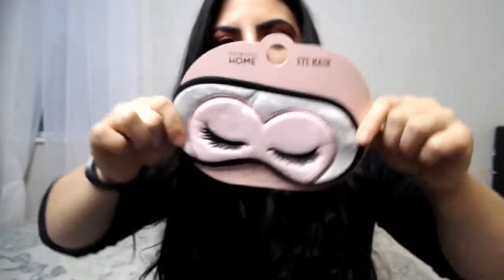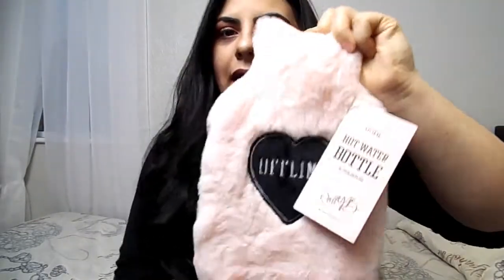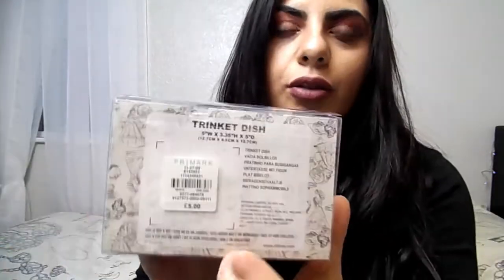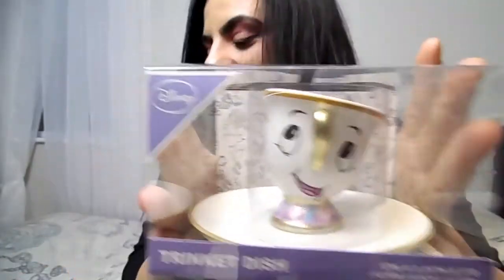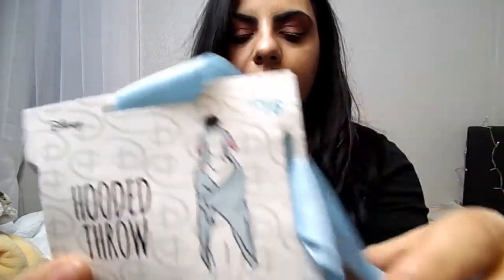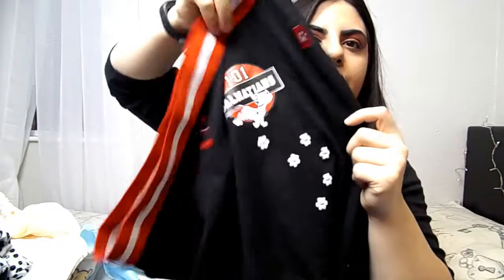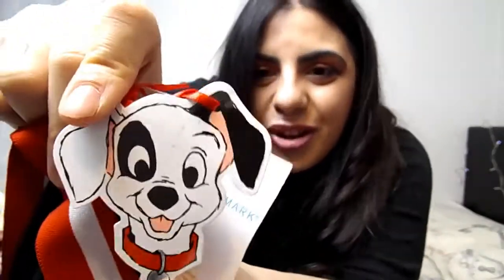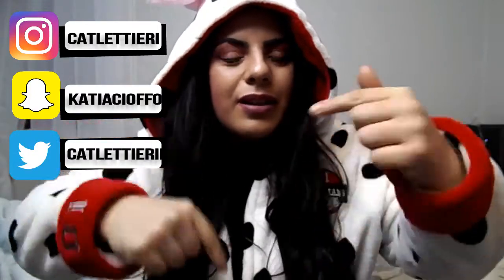Primark Haul 2017 | Shopping In The Brighton Store | Caterina Lettieri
Hi everyone!!! hope you all enjoyed this video.  This video will be about the shopping I did in the Brighton store. I have purchased so many things which includes SAFFRON BARKER and WALT DISNEY clothing and products! :-)
Love Cat x

PS: Sorry guys I have noticed that I've pronounced 'Saffron Barker' wrong on the video :-D excuse my error there!